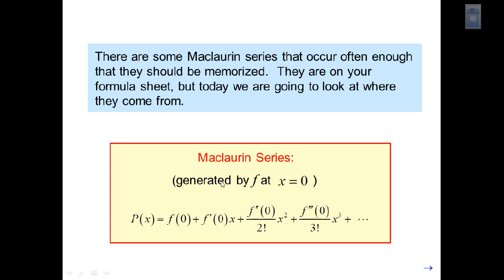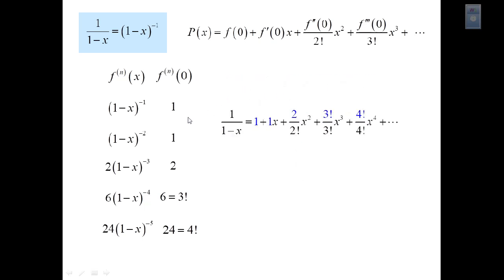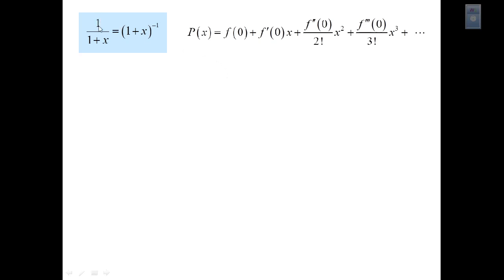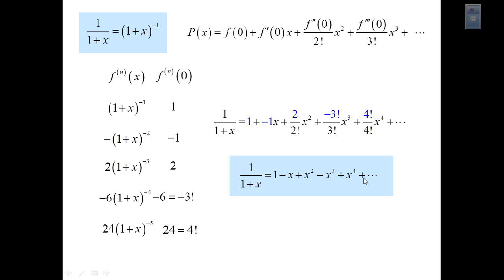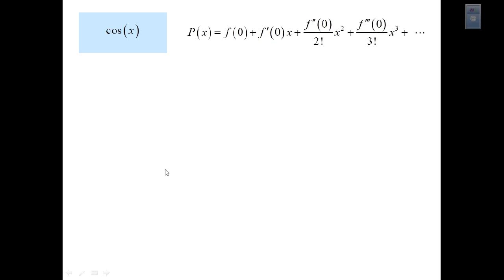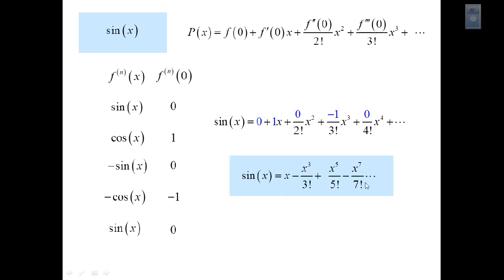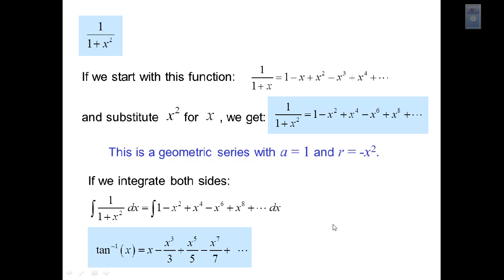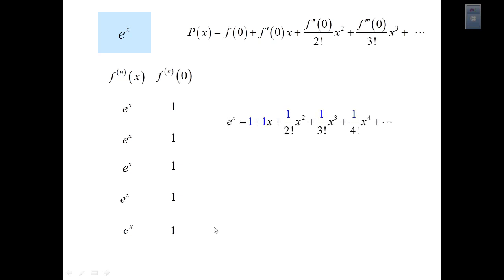9 2 Pt 2 Finding Common Maclaurin Series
Deriving Maclaurin Series that you need to know. for practice